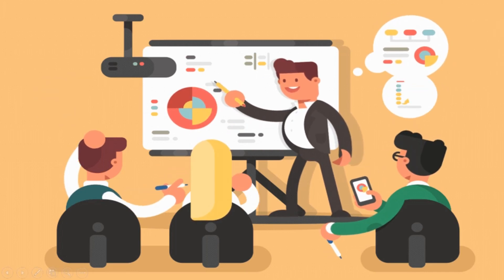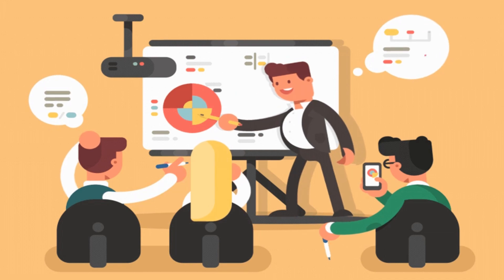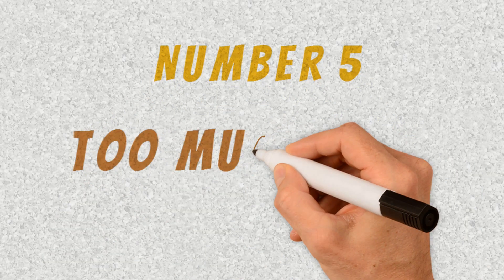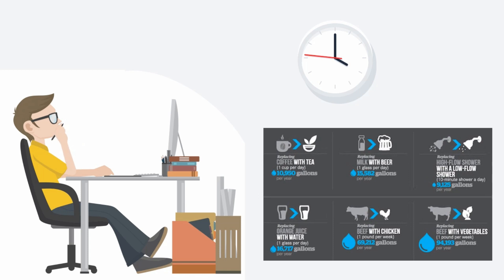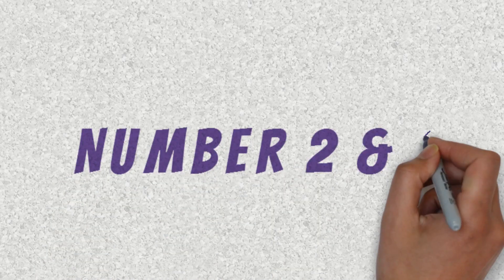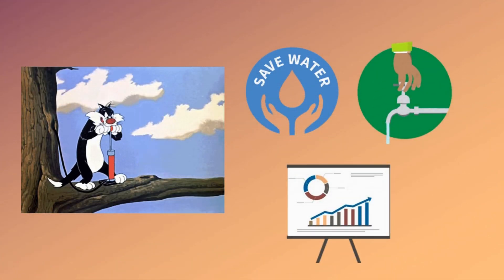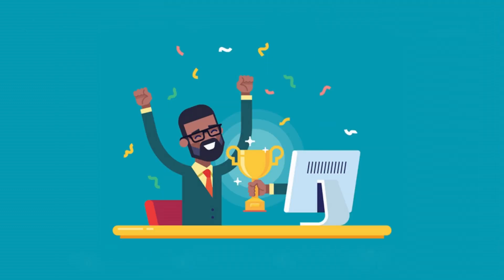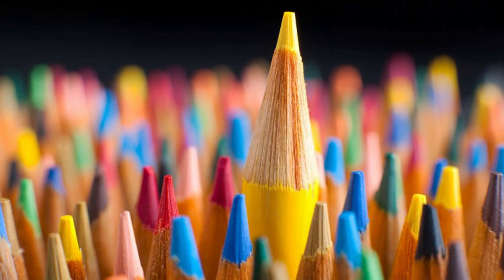Top 5 Beginner Mistakes & Tips on PowerPoint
In this PowerPoint Tutorial, I want to show you, How To Top 5 Beginner Mistakes & Tips on PowerPoint, I hope you really like this Tutorial,